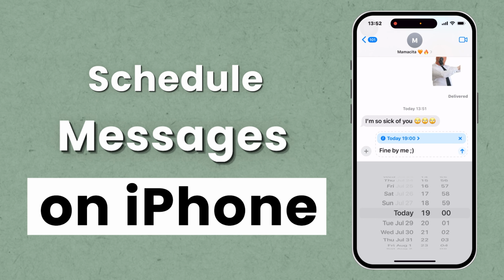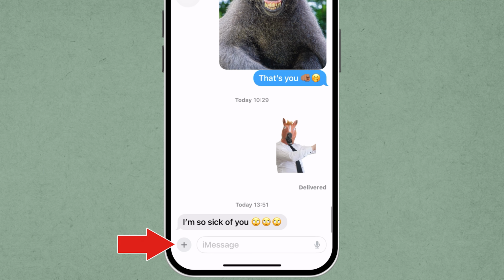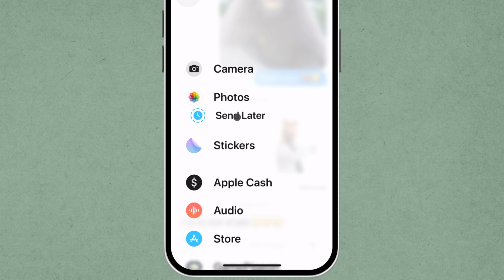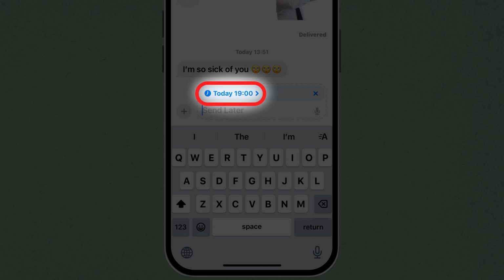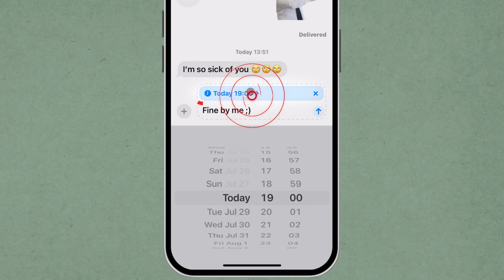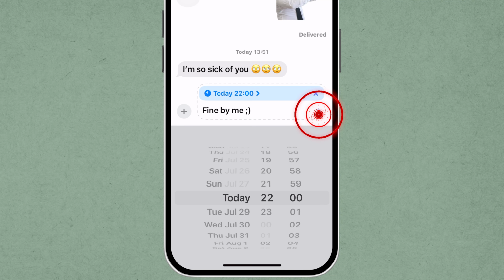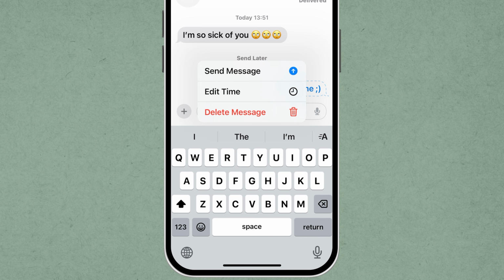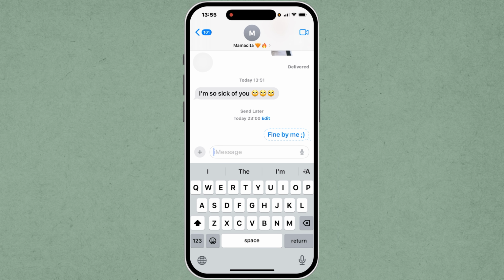How to Schedule Messages on iPhone (iOS 18)?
Ever wished you could send a message at just the right moment without having to wait by your phone? Discover the power of scheduling messages on your iPhone with iOS 18! I'll walk you through a simple step-by-step process, showing you exactly how to access and utilize the 'Send Later' feature within iMessage. From setting up your first scheduled message to adjusting timings or even deleting them, I've got you covered. Perfect for planning birthday wishes, reminders, or any message that needs perfect timing. Stay till the end for a protip that will streamline your scheduling process even more!

This video also covers the following topics:
Schedule Your iPhone Messages Easily in iOS 18
Learn to Set Message Timers on Your iPhone with iOS 18
iPhone iOS 18 Tutorial: Scheduling Messages Made Easy